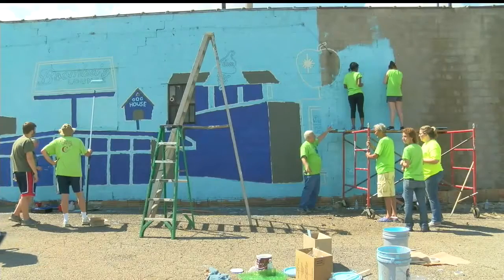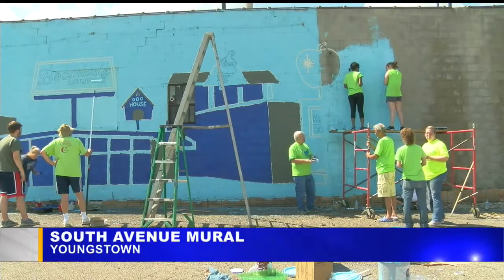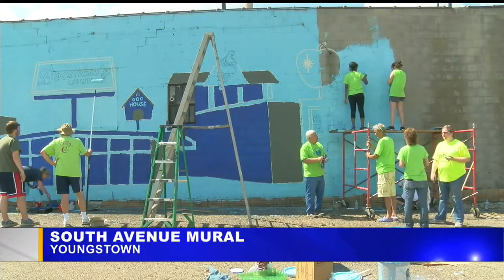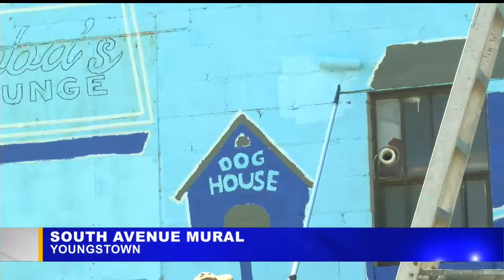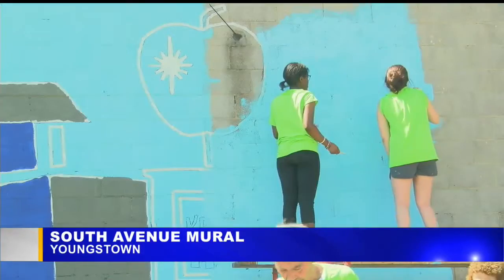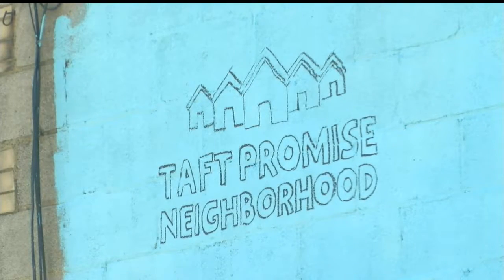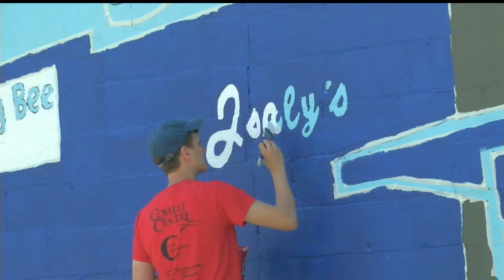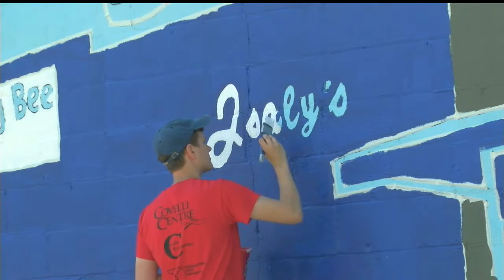Local groups, volunteers paint mural on Youngstown building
The mural features past landmarks of South Avenue.